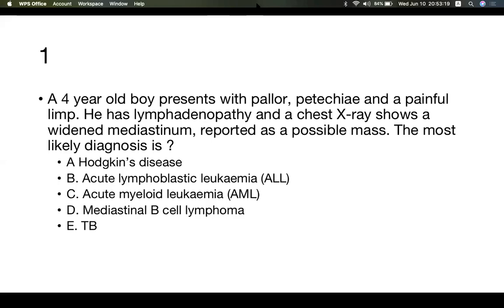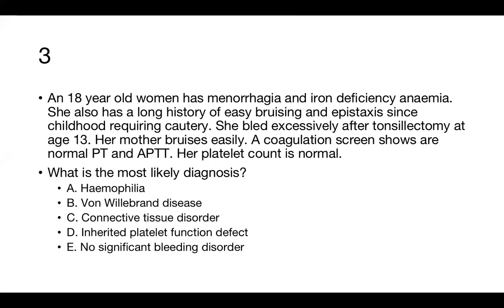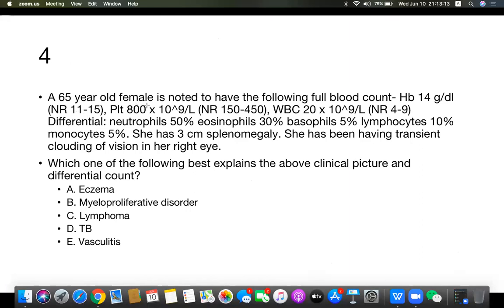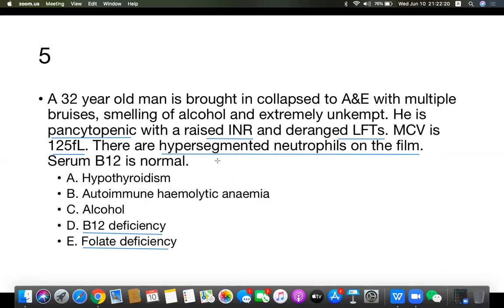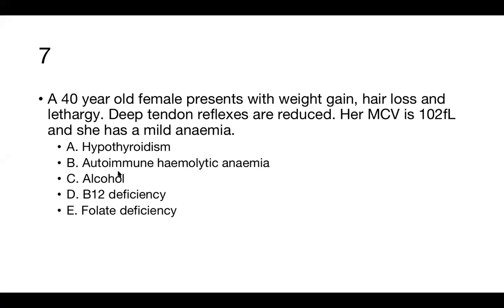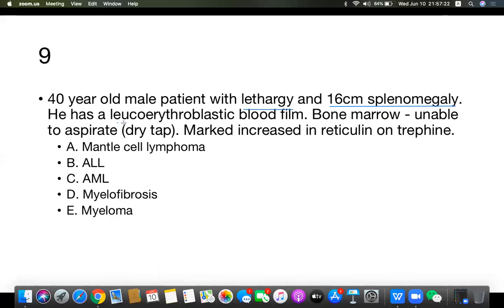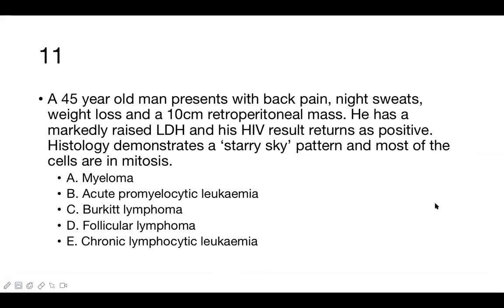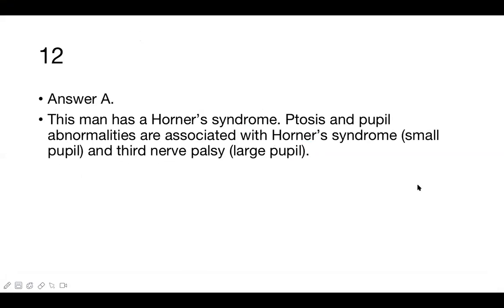Clinical cases discussion part 5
Live online discussions of different clinical cases and scenarios compiled from different resources for medical students